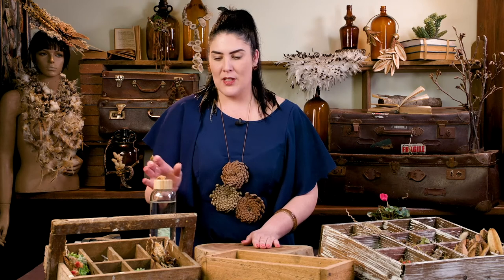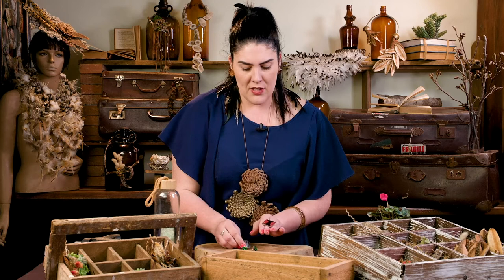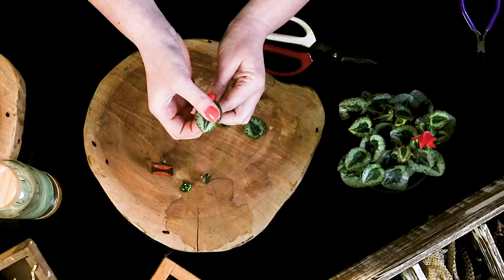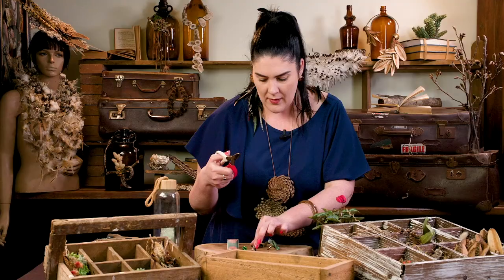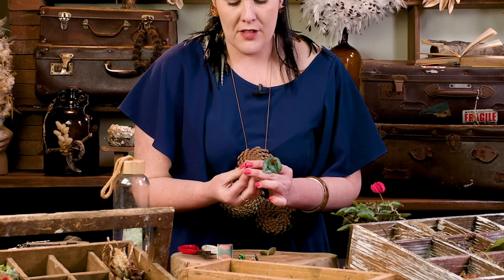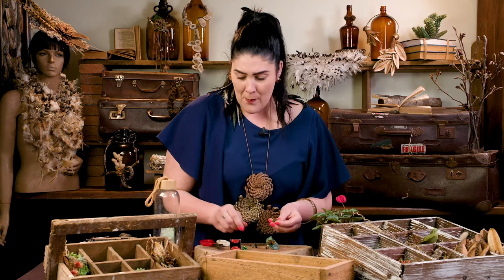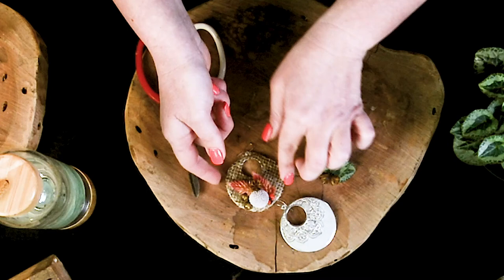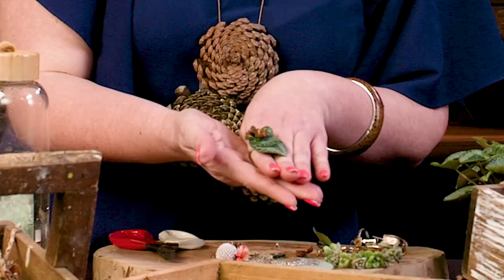Create Wearable Art - Rings and Accessories Art with Belinda Marie Kuhlewein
Discover how to create nature inspired jewellery. Join artist and Horticulturist Belinda Kuhlewein from Husk and Vine to learn how to create wearable art from found and foraged treasure. Enjoy a walk through nature as Belinda takes us through repurposing feathers, foliage, succulents, bark, pods and berries in the art collection process.